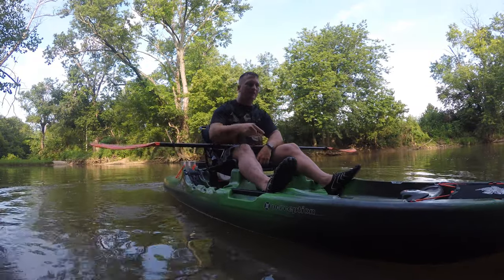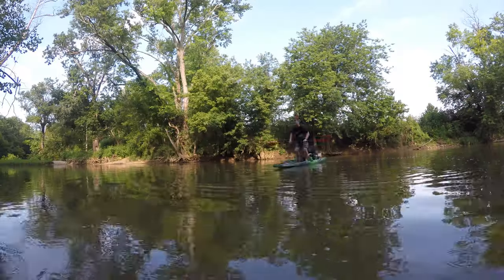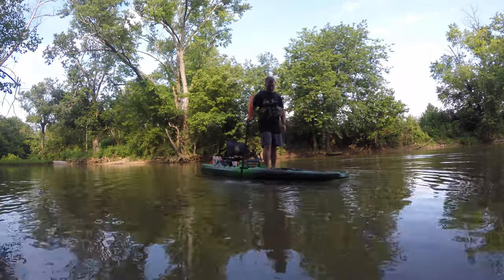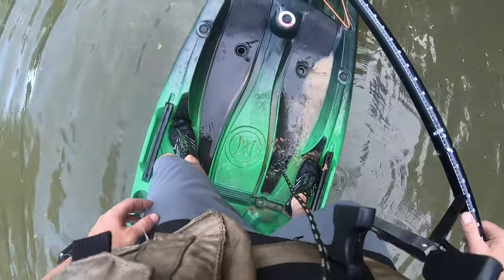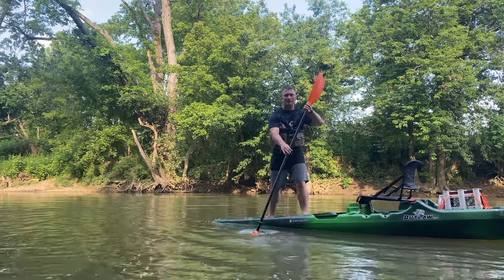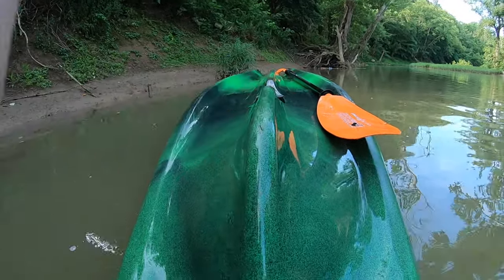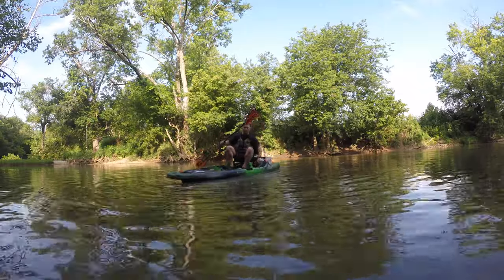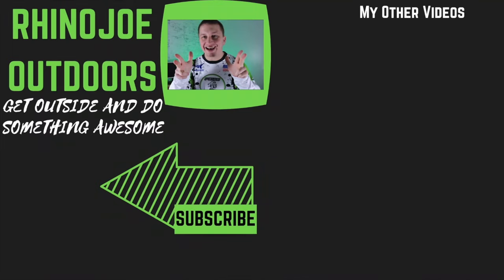Perception Outlaw 11.5 Kayak Stability Does It Flip? A $729 MSRP Kayak!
Perception Outlaw 11 5 Kayak Stability Does It Flip?

Are you considering how stable the Perception Outlaw 11.5 Kayak is for standing and fishing? Curious what it takes to flip it?

Safety- This was done in water deep enough and in a safe environment. I still wore my PFD (Personal Floatation Device) as you always should. Only attempt this when temperatures are warm enough and you will not risk hypothermia.